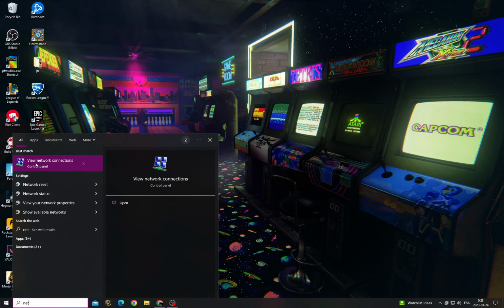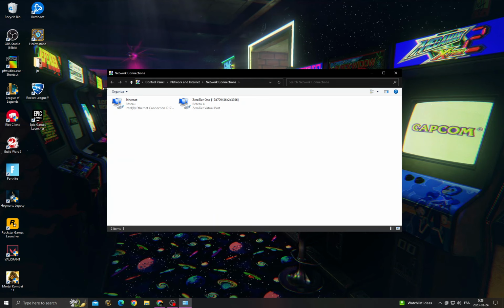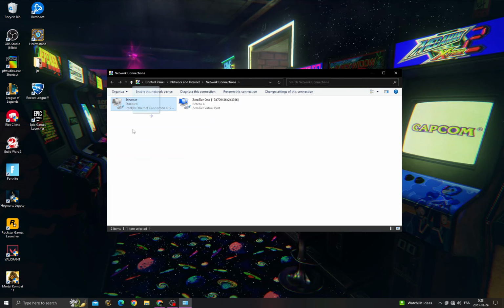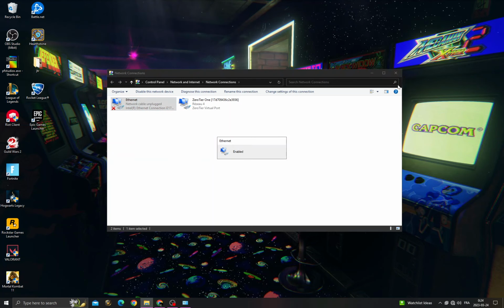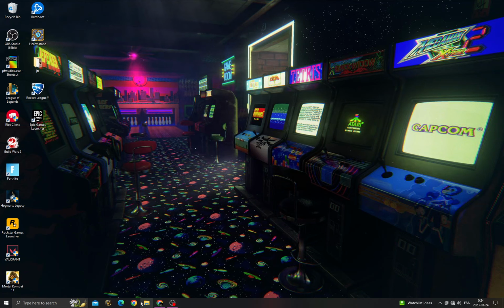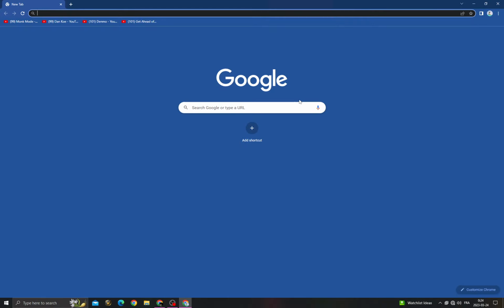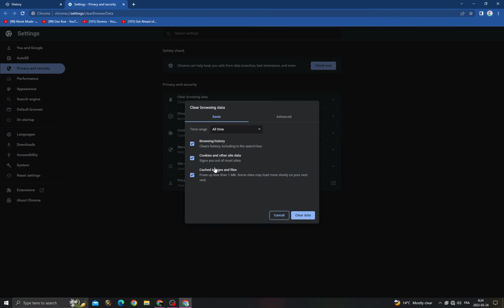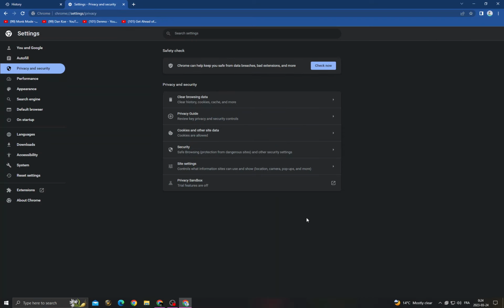How To Fix ChatGPT Access Denied 2023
in this video we discuss :